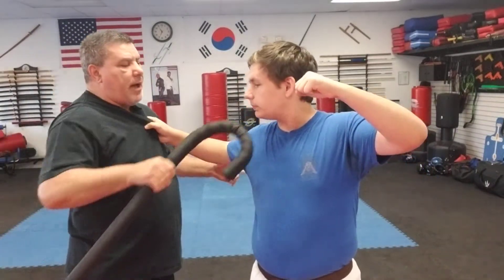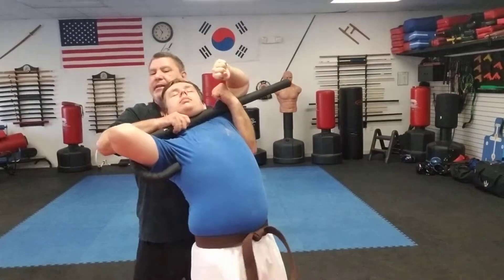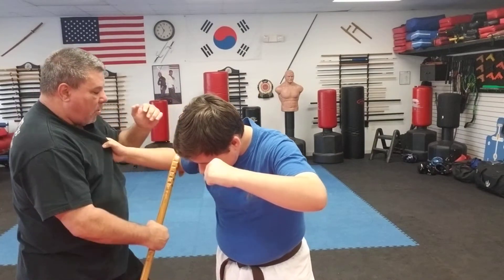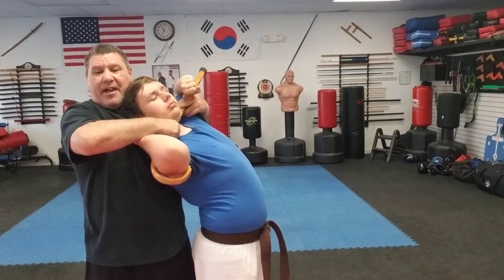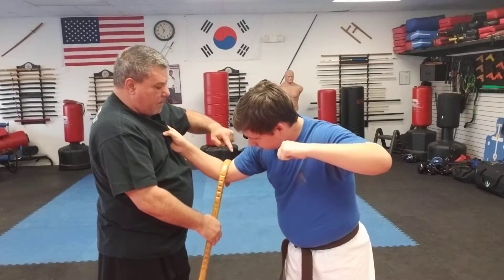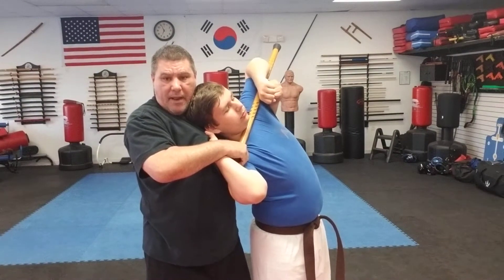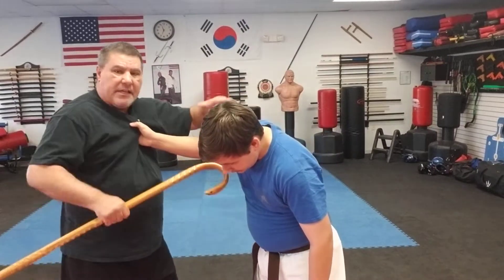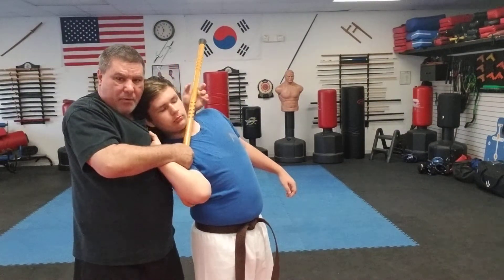Cane self-defense on striking with the crook and locking their arm as you go into a choke.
Master Gary Hernandez with cane self-defense on striking with the crook and locking their arm as you go into a choke.